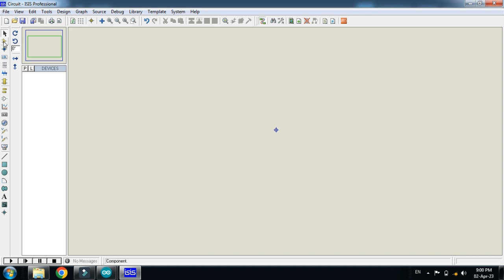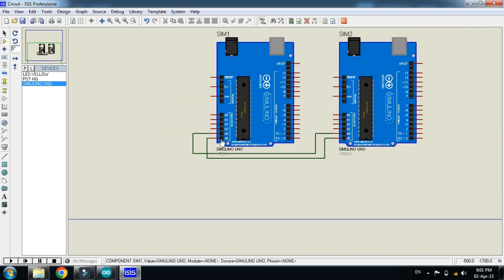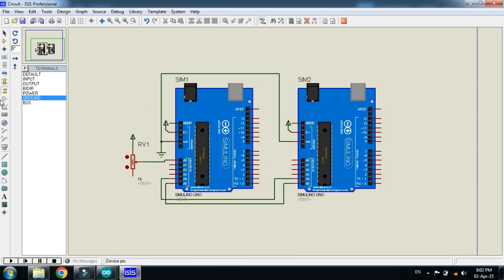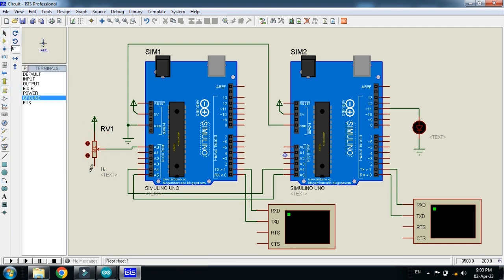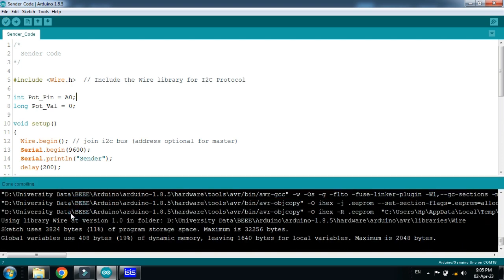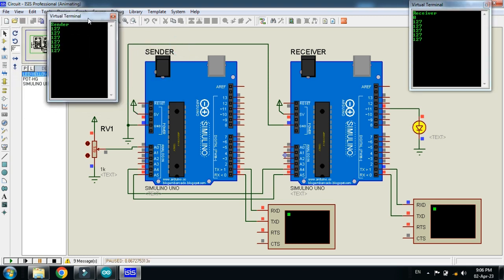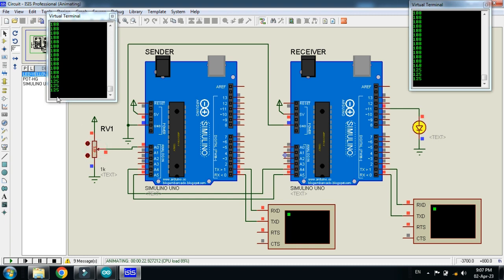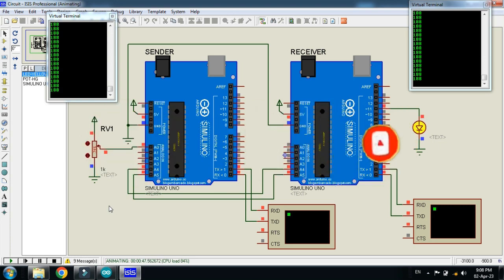Communication Between Two Arduino | Code & Circuit | Proteus Simulation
In this video you will learn about Communication Between Two Arduino with Code & Circuit | Proteus Simulation

Want to learn how to connect two Arduinos for data communication? This tutorial explains communication between two Arduino boards in Proteus simulation.

🔹 What You'll Learn:
✔️ How to send & receive data between two Arduinos
✔️ Wiring and circuit connections
✔️ What is I2C communication & how it works?
✔️ How to use I2C communication in Arduino
✔️ How to connect SDA & SCL pins properly
✔️ Master-Slave configuration in Arduino
✔️ Step-by-step Arduino coding & explanation